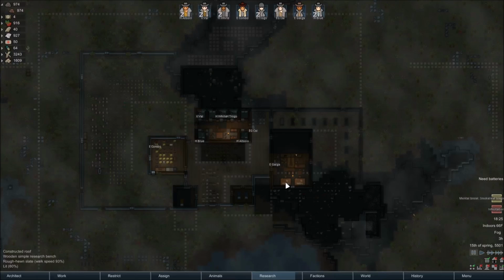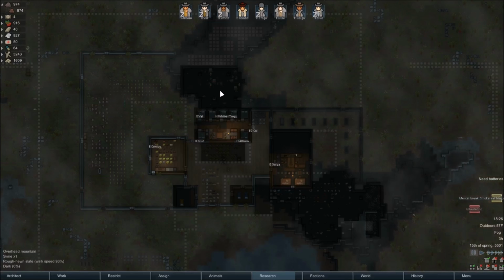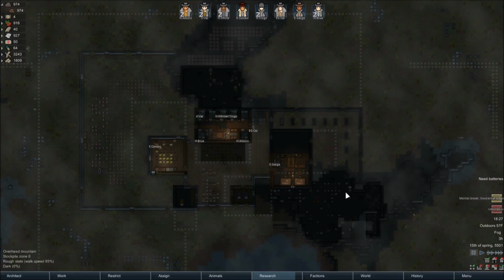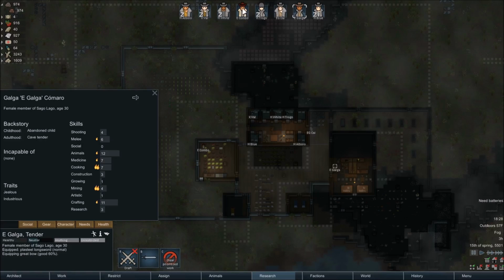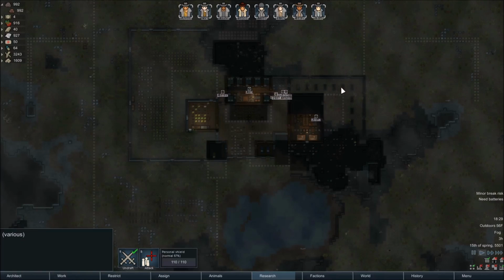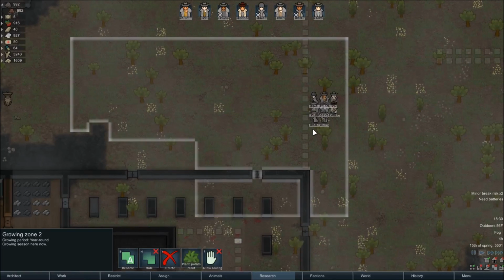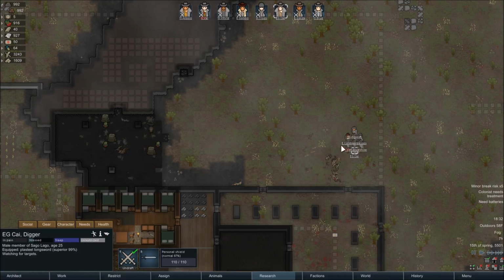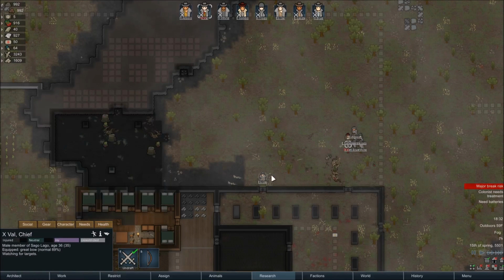How To Rimworld: Infestations - Fighting Infestations In A New Colony With Weak Weapons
Infestations are one of the most common frustrations of Rimworld, but if you plan ahead and recognize their weaknesses then they're really not that difficult. In this video I outline how exactly to fight an infestation with bows and no armor. If I can manage it with these wimpy pawns, pretty much anyone can do it. Planning ahead helps.